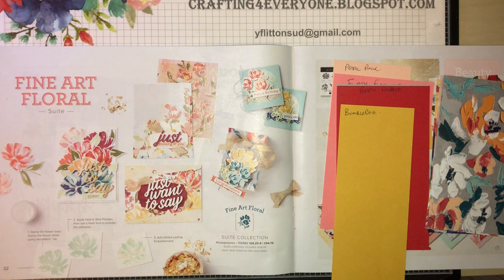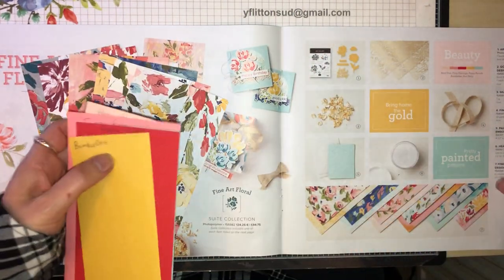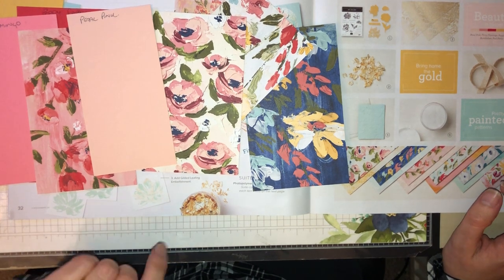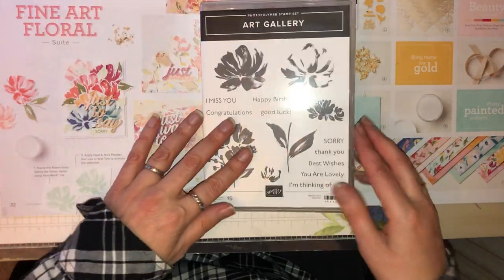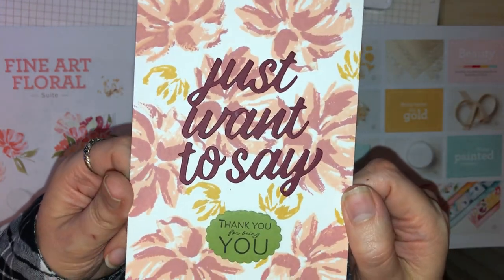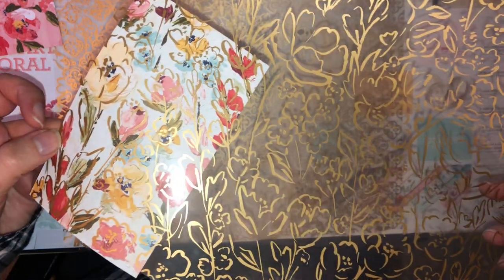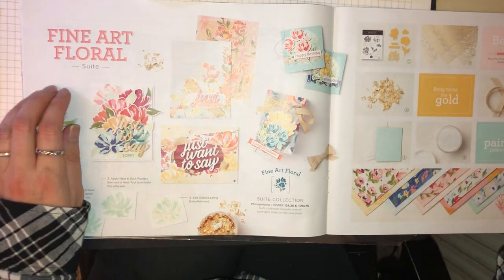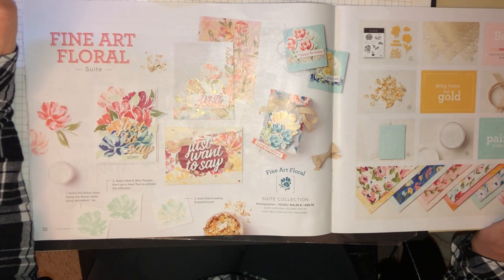Fine Art Floral Suite Stampin’ Up!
Showcasing the Fine Art Floral Suite and examples of cards made using the gorgeous Stamp set, and my favourite sentiment stamp set Many messages.